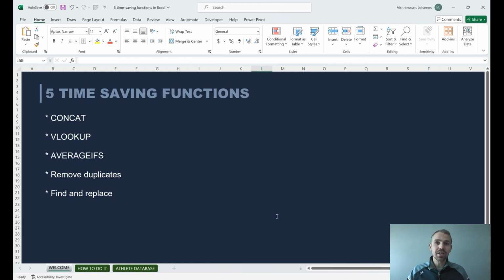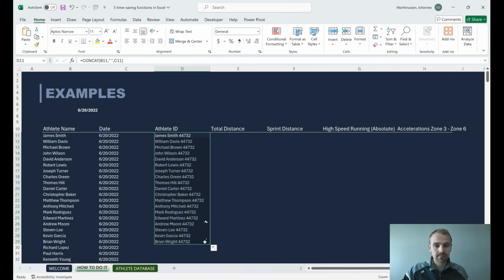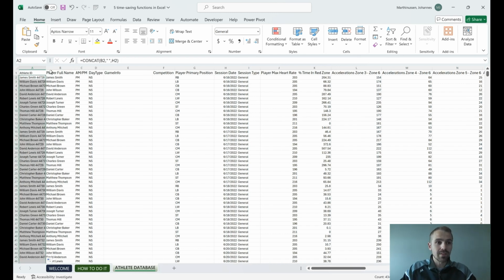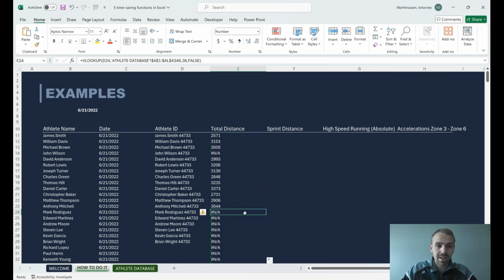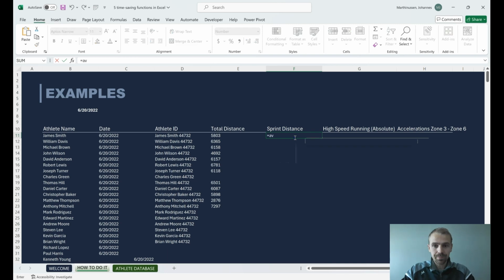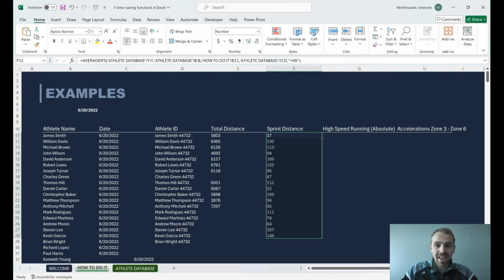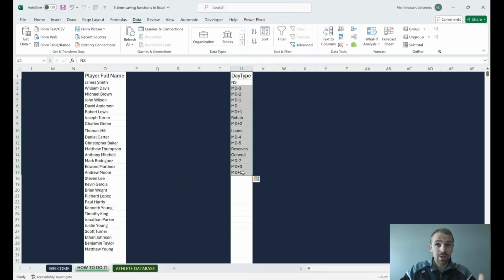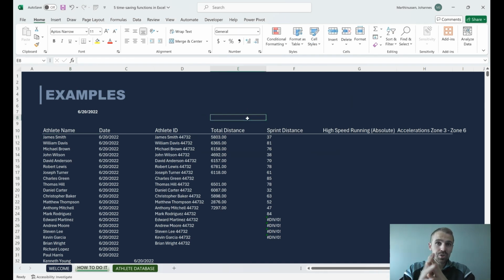Top 5 Time Savers for Excel in Sport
Here are our top 5 time savers for using Excel with sports data. We hope this helps!